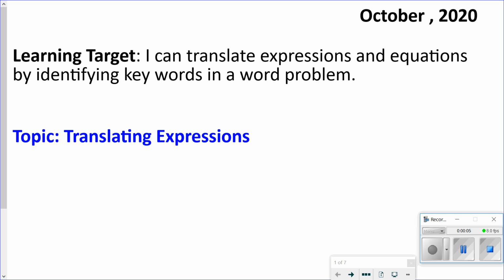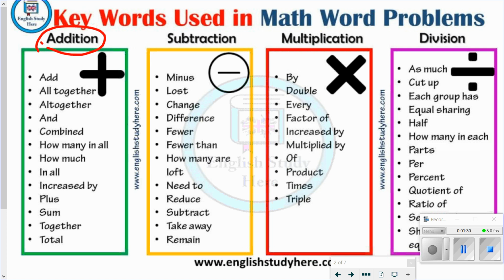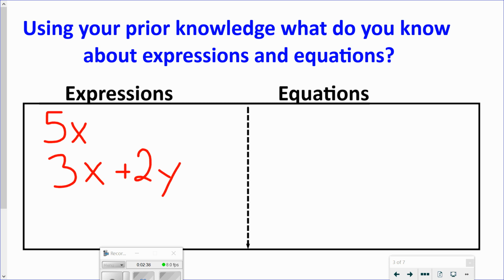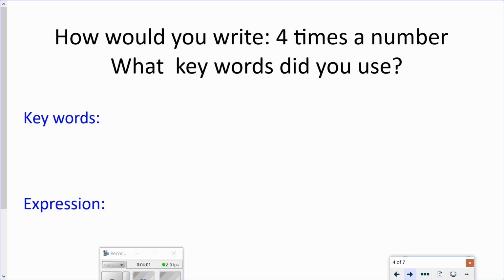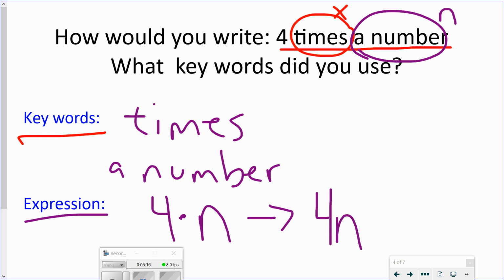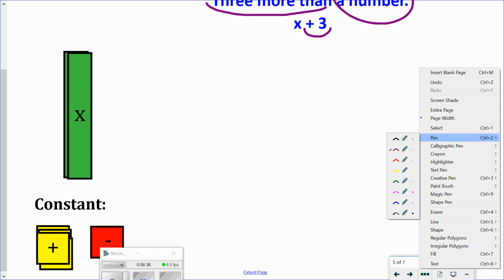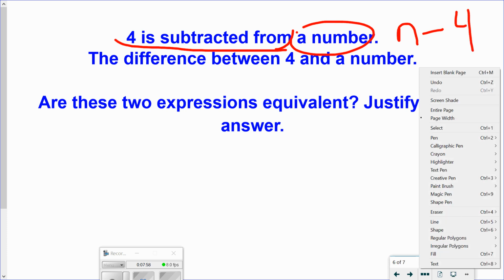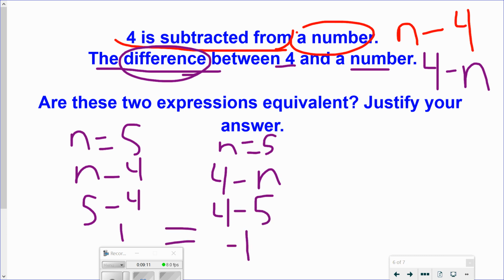Lesson 2.1_Translating Expressions